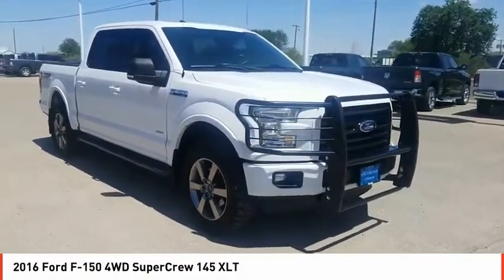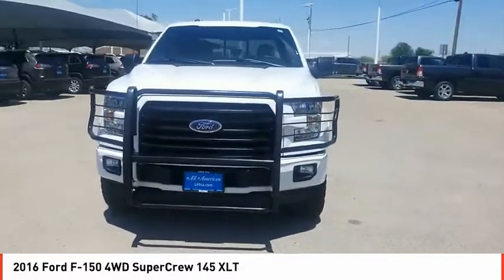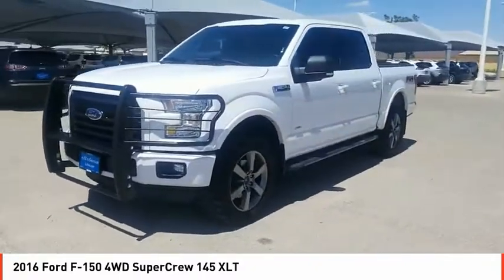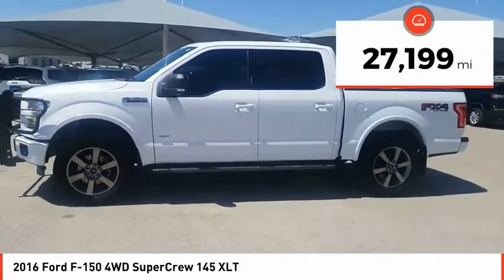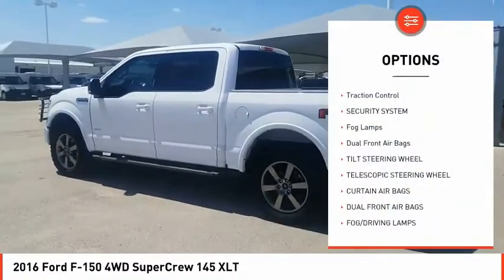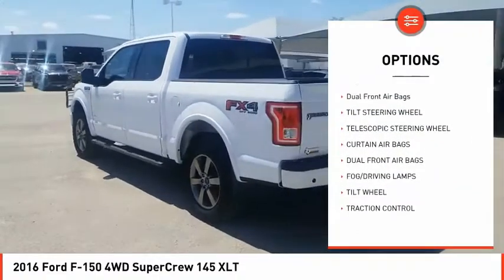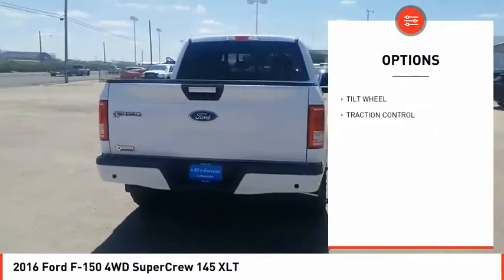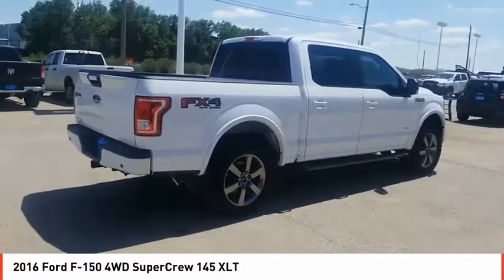2016 Ford F-150 Odessa TX GKD30260A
2016 Ford F-150 4WD SuperCrew 145 XLT